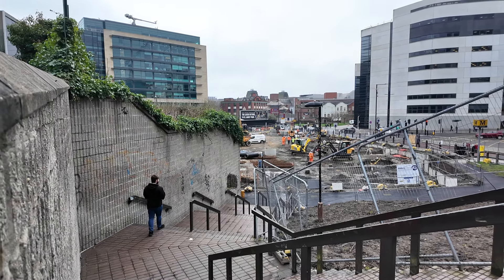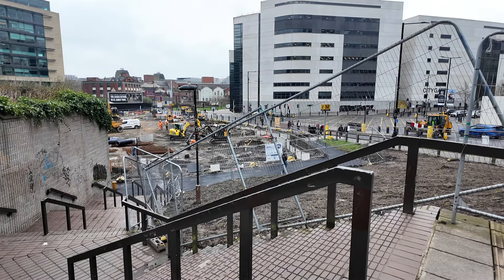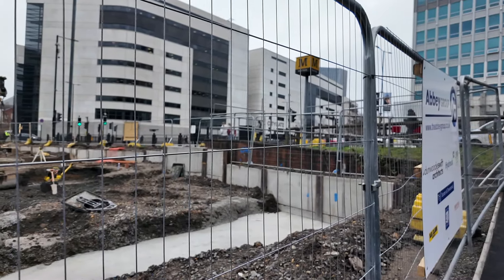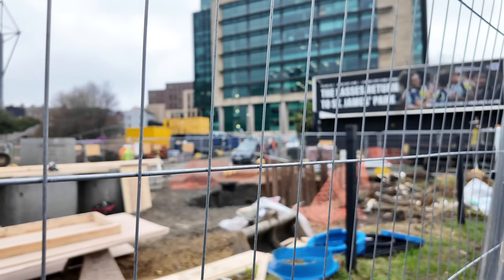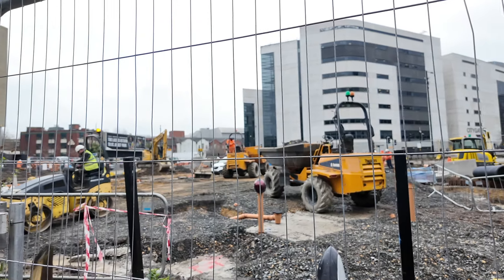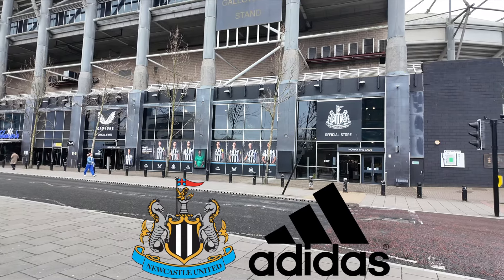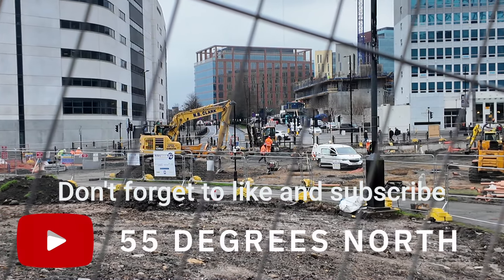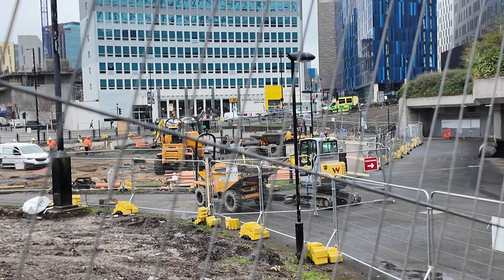NUFC Fan Zone construction progress! weekly update part 13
Welcome to the latest update on the construction of the Newcastle United fan zone! in this video we'll be showcasing the progress made over the last weekFrom foundation work and other installation work which has bee done.